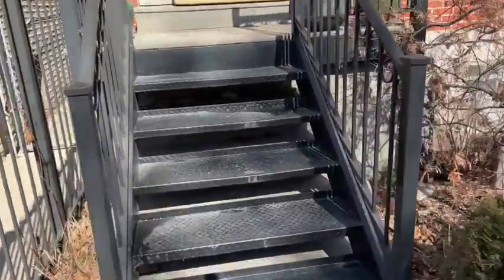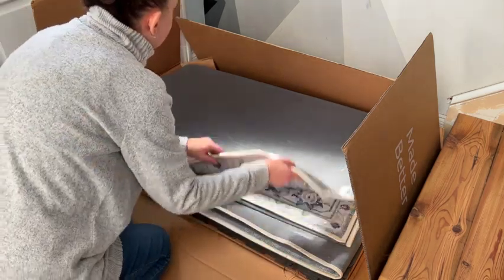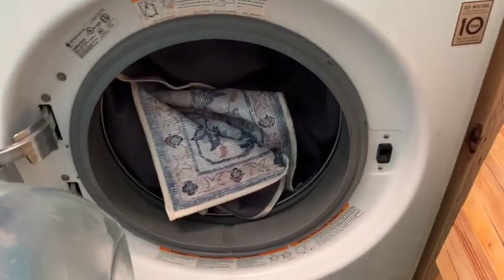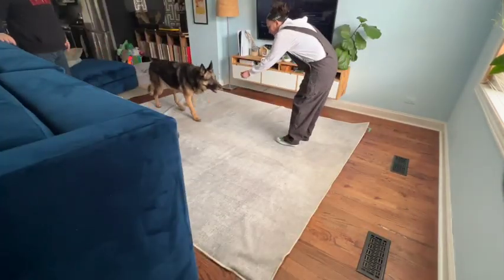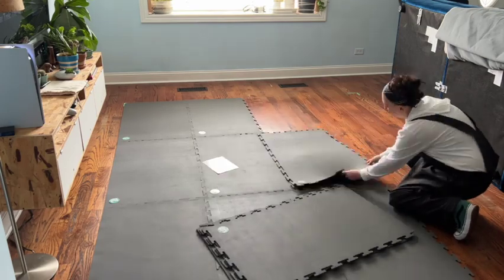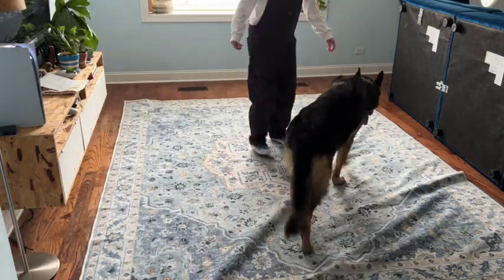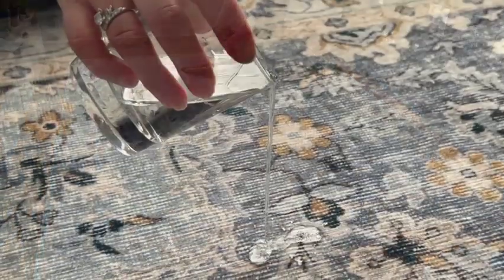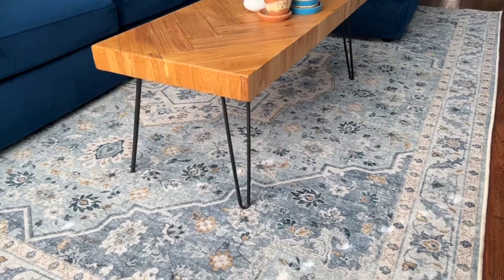What You Need to Know About Tumble Washable Rugs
What's the one thing we all need out of a rug and never get?  Easy, washable care.  It's now possible with a Tumble Washable Rug!

Tumble’s rugs are stylish, affordable, washable, stain-proof, waterproof, pet and kid-friendly, nontoxic, and hypoallergenic.  Not only do Tumble’s washable rugs save you lots of time and effort cleaning and maintaining them, but they also save you money.  No more chemicals, expensive cleaning machines, or products.  Just toss this beauty right into your washer and dryer.

Fantastic, right?

I’m so excited about our new carefree life with all this time on my hands, I’m ordering another right now!  I know you’ll be excited too!